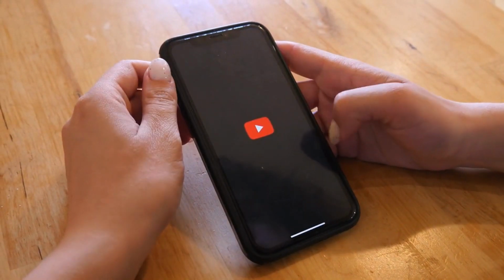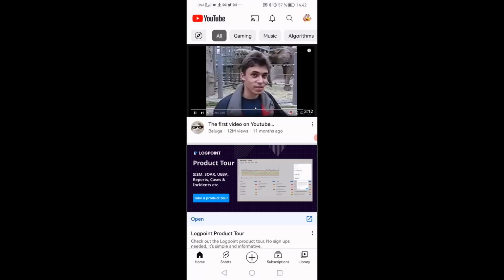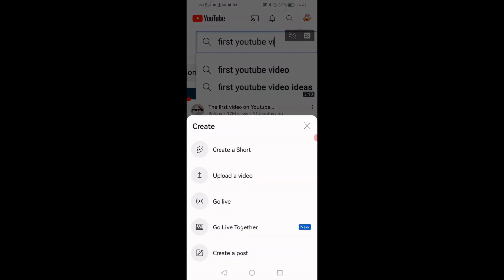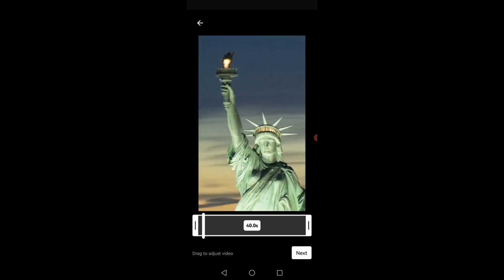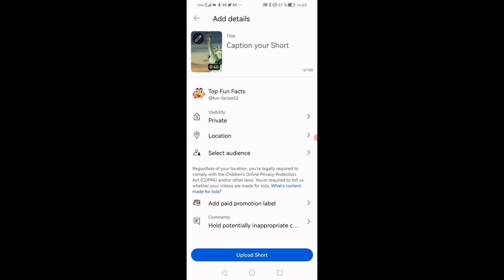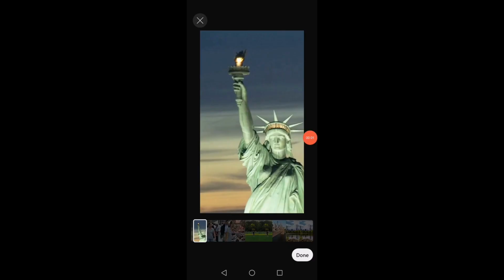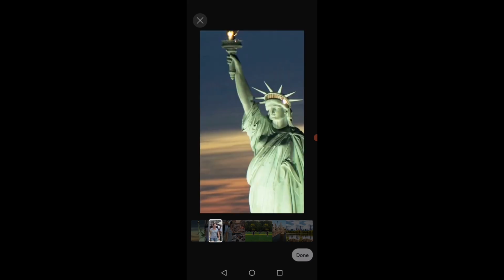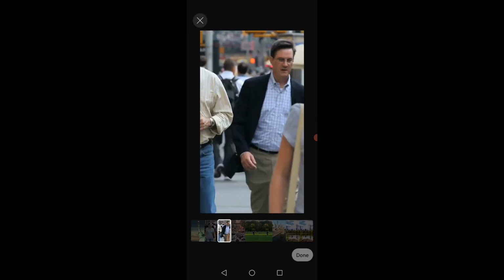How to Change / Add YouTube Shorts Thumbnail Step by Step - Solved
How to Change / Add Your YouTube Short Video Thumbnail - Solved

You probably know that if you upload a short to YouTube from your computer, YouTube will select a random thumbnail by picking one image from your video.

Learn how to change or add a YouTube Shorts thumbnail in this easy step-by-step guide! By following this guide, you'll be able to add or change your YouTube Shorts thumbnail in no time at all.

Whether you're looking to make your YouTube videos look better or just want to change the thumbnail, this guide will help you get the job done! In this guide, you'll learn how to change a YouTube Shorts thumbnail and get it looking just the way you want it.

In this video, we're going to show you how to change or add a YouTube shorts thumbnail step by step. This is a common problem that a lot of YouTube users face, and we've solved it in this video.

If you've ever wanted to change the thumbnail on your YouTube shorts, but didn't know how to do it, then this video is for you! We'll show you how to change the thumbnail on your YouTube shorts easily and without any problems! If you're having trouble finding the right video to use as a thumbnail, then this video is for you!

You can't change this thumbnail on your computer, you will get a notification:

"For now, you can't change the thumbnail on your Short".

Fortunately, you can change the thumbnail on your mobile phone, at least if it has the Android operating system.

Should You Produce Thumbnails for YouTube Shorts?

Developing a YouTube Short on your phone and then getting a laptop computer to include a thumbnail is a problem. Are all those added steps also worth it?

It relies on the content you're producing, but we 'd state yes. Audiences can enjoy a Short in multiple locations of YouTube, so it makes good sense to optimize the video for different viewing situations.

One of the most common location to enjoy a YouTube Short is the Shorts player itself. This featured screen area allows audiences cycle through videos of one minute or much less in a TikTok-style fashion. When a video clip is arbitrarily included there, you can expect it to obtain hundreds or perhaps thousands of sights. Or, as we mentioned before, audiences can view a YouTube Short on network web pages or watch web pages as a normal video.

The Amount Of Views Will You "Shed" Without a YouTube Shorts Thumbnail?

To understand just how important these thumbnails are, have a look at "How to Make a Map in Minecraft 1.16.3." It's a preferred YouTube Short from Dan, our video gaming professional.

Dan enhanced the video clip for 2 seeing experiences by creating the thumbnail listed below. It just appears when individuals are enjoying outside of the YouTube Shorts player.

The Finest Means to Boost YouTube Shorts Sights
Allow's claim you wish to boost sights for video clips viewed as a YouTube Short. What should you do?

Initially, emphasis on your video clip's title. That's the only point you can regulate when a visitor is swiping at terminal velocity through arbitrary video clips. Make your title concise, tempting, as well as much less than 40 characters.
Think much less regarding seo and also create emotional triggers. Your video needs to be short, stylish, and have a "light bulb" moment that entertains or enlightens audiences. It's all about in-the-moment shock value due to the fact that nobody is "searching" for YouTube Shorts.

Keep in mind, a great thumbnail need to be your priority when it pertains to normal videos.

For YouTube Shorts, the title as well as enjoyment worth are crucial. At the same time, the additional views from including a thumbnail are significant, so you may have to think deeply prior to determining versus one.